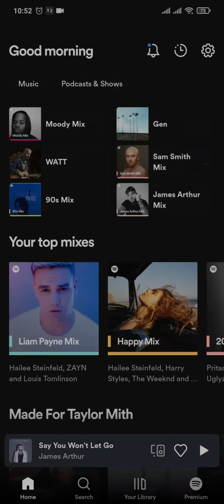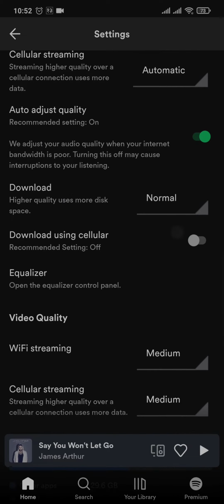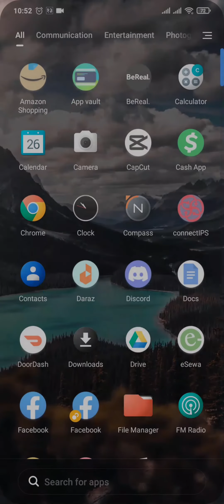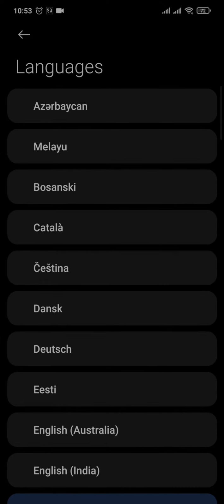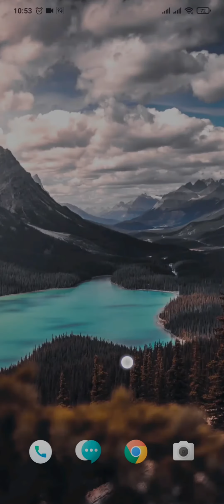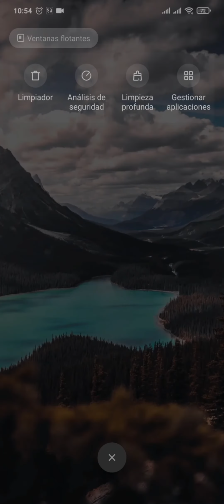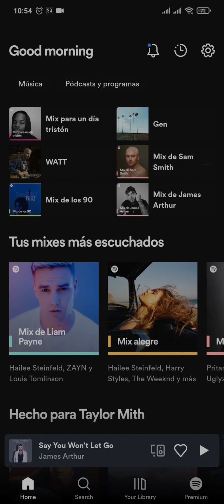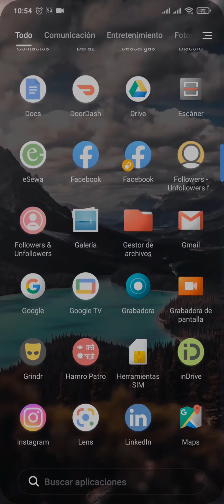How to Change Your Language On Spotify? (2023)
This video talks about how to change spotify language in 2023. In this tutorial video, we'll guide you step-by-step on how to change your language settings on Spotify in 2023. Whether you're looking to switch to your native language or explore new languages for a personalized music experience, we've got you covered. Follow along as we demonstrate the process on both the desktop and mobile versions of Spotify. With our easy-to-follow instructions, you'll be able to navigate through the app and modify the language settings in no time. Don't let language barriers hold you back from enjoying your favorite tunes. Join us and discover how simple it is to customize your Spotify language today!